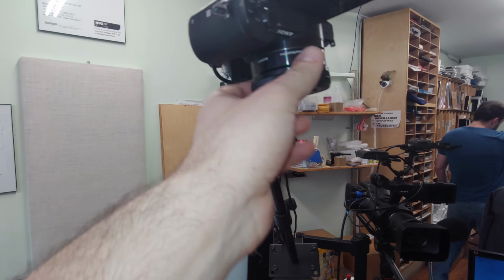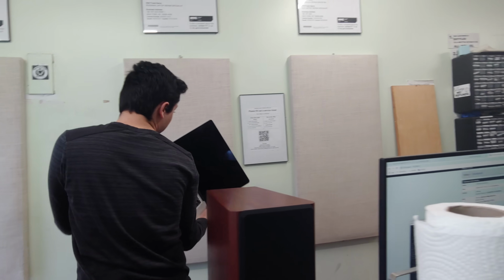Upgrades to recording setup, fixing infrastructure, new data recovery videos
👉 TOOLS USED:

✓ Soldering Irons:
› Louis' Hakko station(no tweezers)
› Paul's Hakko station(works with tweezers)

›  Bitcoin: 1EaEv8DBeFfg6fE6BimEmvEFbYLkhpcvhj
› Bitcoin Cash: qzwtptwa8h0wjjawr5fsm0ku8kf40amgqgm6lx4jxh
› Dash: XwQpZuvMvU44JT7C7Uh6xHvkSadzJw9fMN
› Dogecoin: DKetsoCvwa2hF29ssgUA4Wz4hxT4kj3KLU
› Ethereum: 0x6f6870feb48f08388ee345cf0261e2f03d2fa310
› Ethereum classic: 0x671bfd61ba87edf6365c97cea33d66ba73645510
› Litecoin: LWnbTTAjojZQt68ihFJFgQq3cYHUsTcyd7
› Verge: DFumZ5sMhi3JktLQpsTVtV9xUt3zKDrcZV
› Zcash: t1Ko3FkphQYoQroQc8k2DVk4WKMAbmNR8PH
› Zcoin: a8QdvArHmdRYe1MjiqtP6jDNe6Z4JgnRKZ